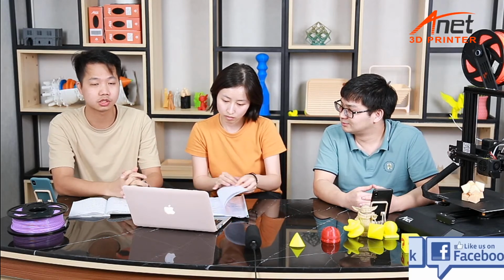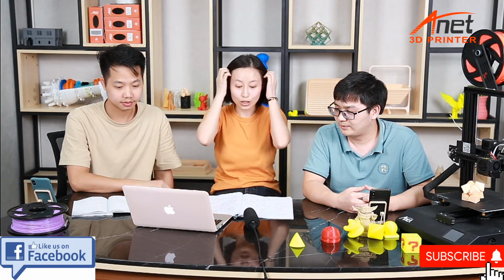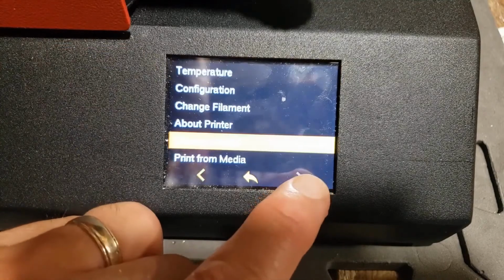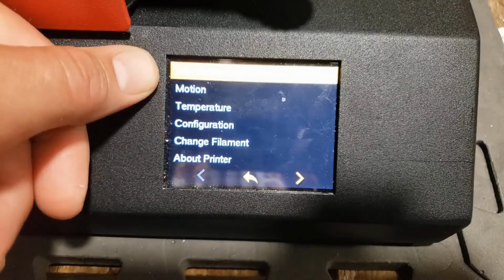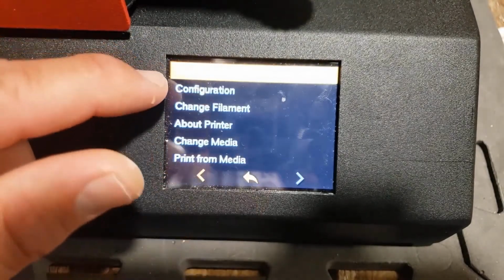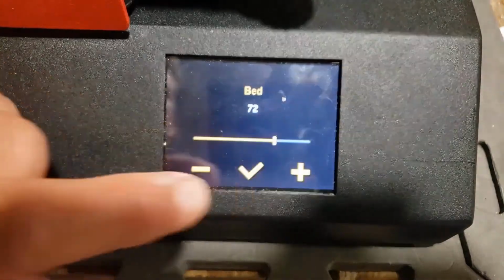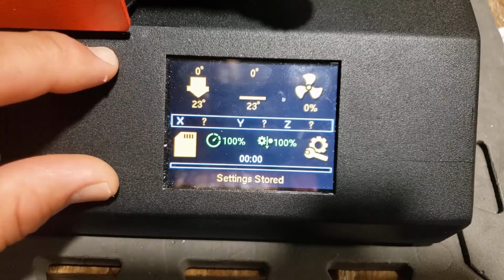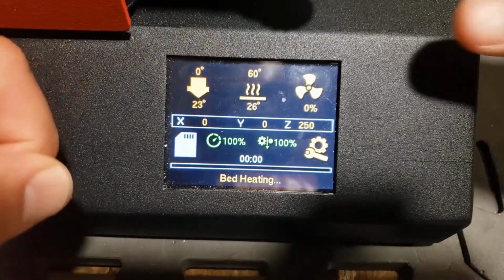Open Source of Anet ET4 Series 3D Printers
Hey guys, let's talk about the recently released Marlin open source firmware of Anet ET4 series printers. Make sure you won't miss our live by getting notifications with the star ⭐️ in the right corner.

Welcome to Anet Official Community for support and discount.